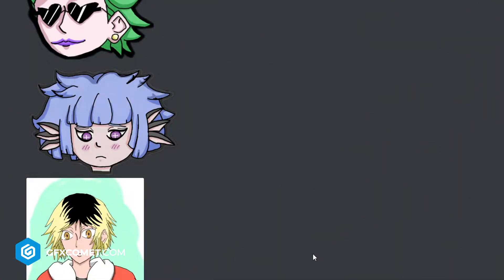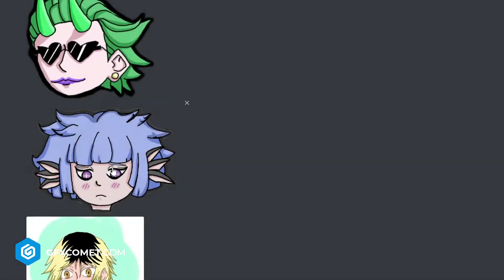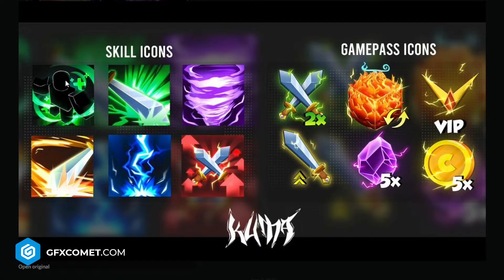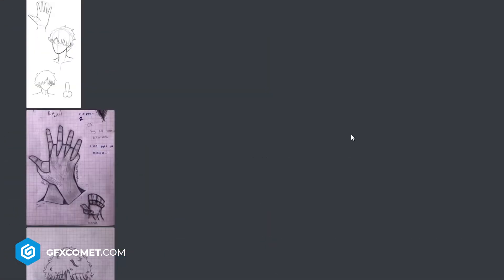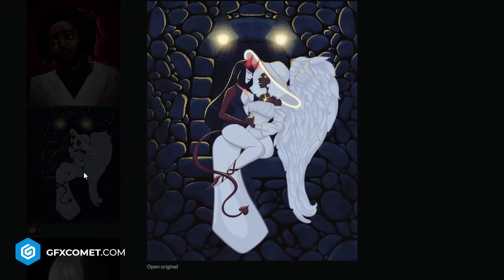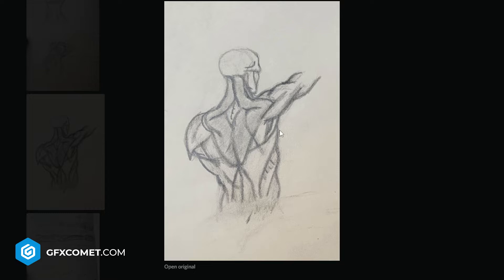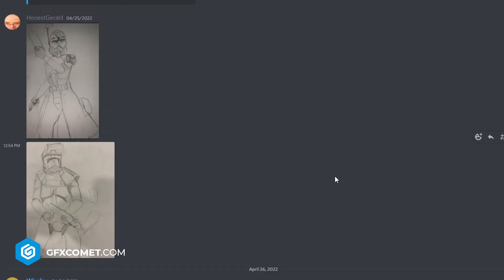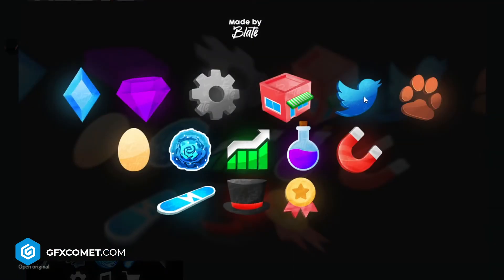Subscribers Send Me Their AMAZING Art! (Roblox)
Social Media!